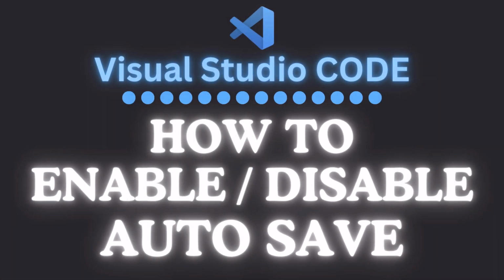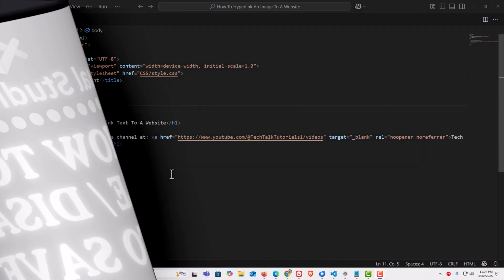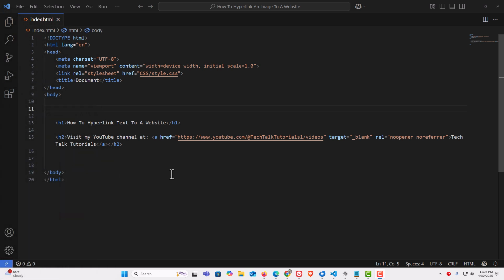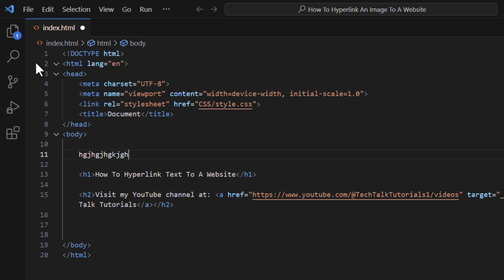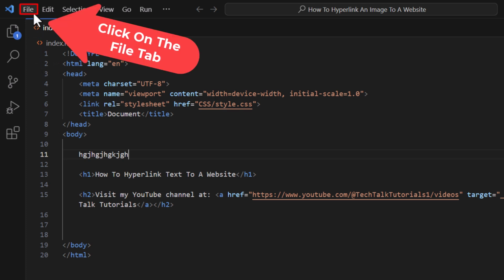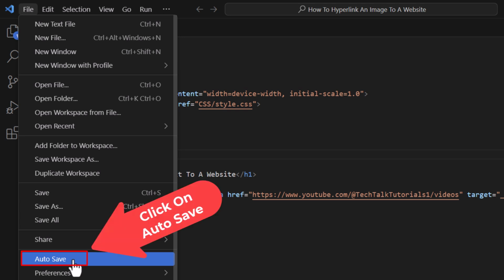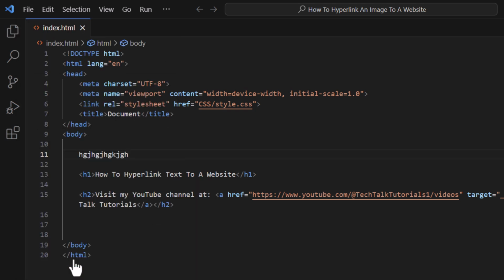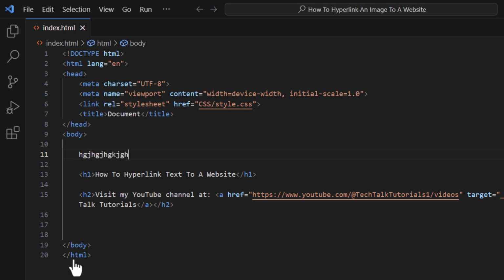How To Enable Or Disable Auto Save In VS Code | Visual Studio Code Tutorial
In this step-by-step tutorial, I’ll show you how to enable or disable the Auto Save feature in Visual Studio Code (VS Code). Whether you want your files to save automatically or prefer to save manually, this guide will walk you through the exact settings to adjust.
💾 Learn how to manage Auto Save intervals, turn it on or off, and boost your productivity with the right setup!

Simple Steps
1. Click on the "File" tab, in the dropdown, select "Auto Save".

Chapters
0:00  How To Enable Auto Save In VS Code
0:18  Open VS Code
0:40 Click On The File Tab
0:50 Click On Auto Save